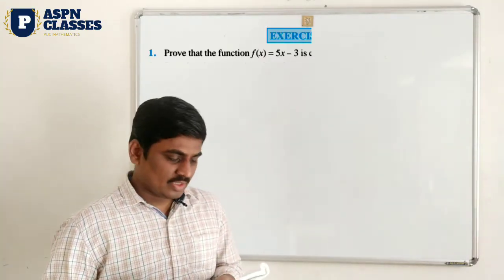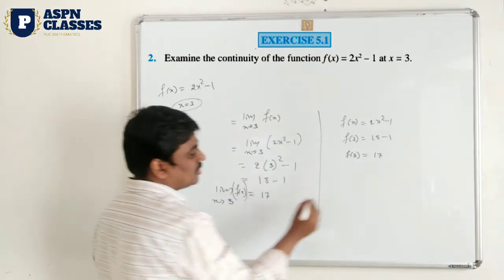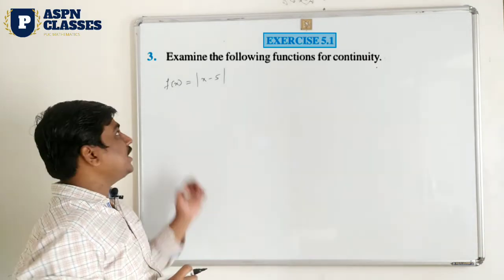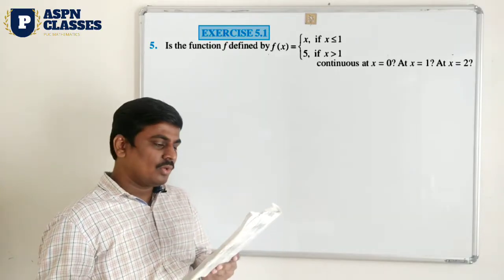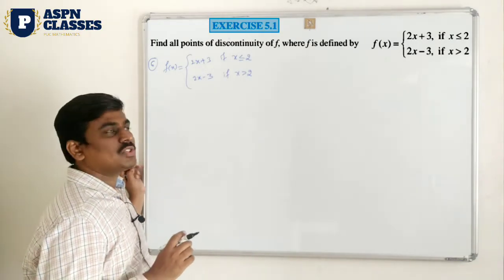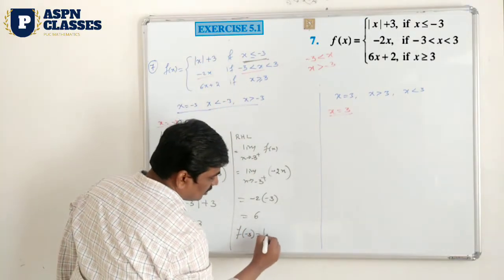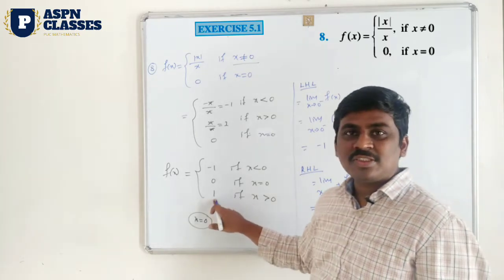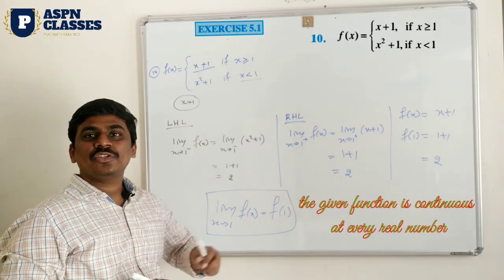Exercise 5.1 class 12 maths ncrt |Q.no 1 to Q.no 10| Continuity and Differentiability|By P.N.Biradar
In this video exercise 5.1 q.no 1 to 10 questions solved with easy method of dissection. of continuity and Differentiability part 2